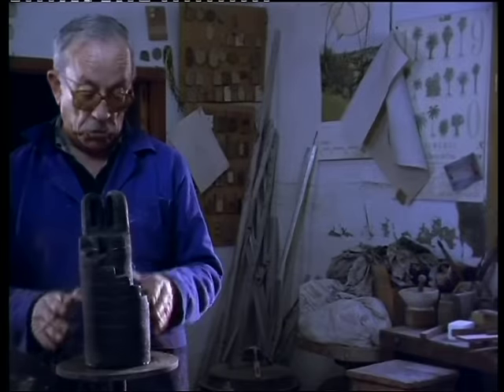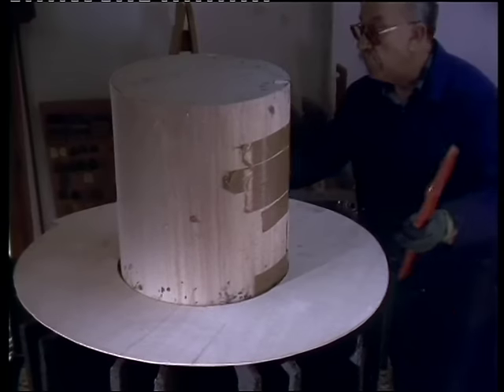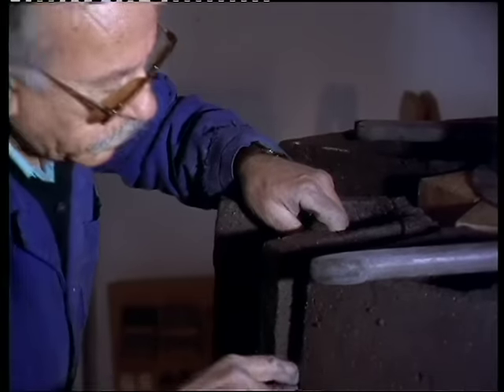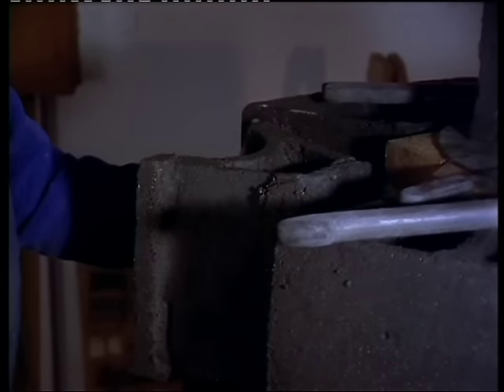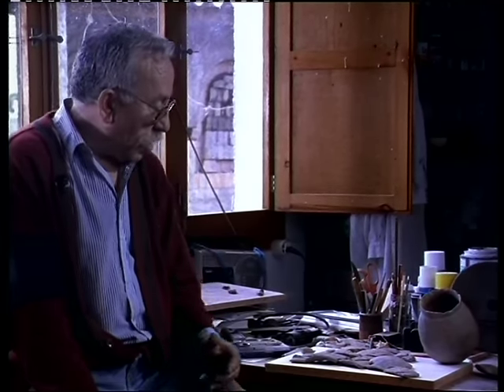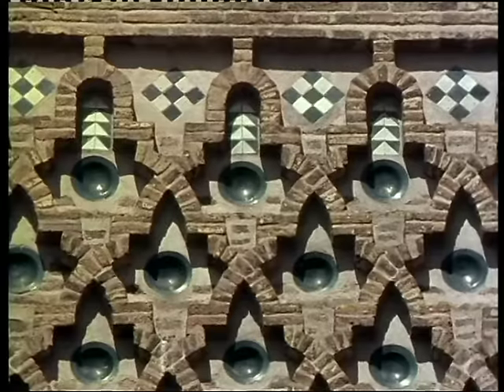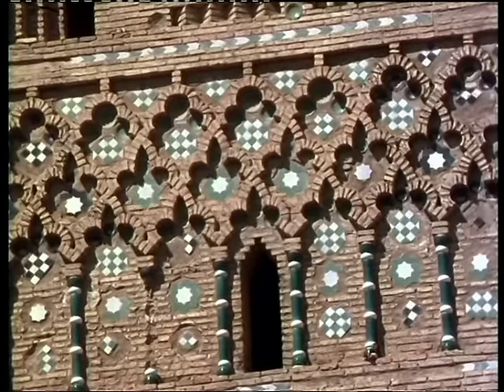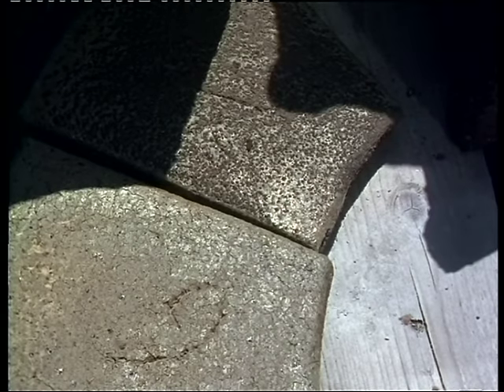Documentary of ceramic artist Arcadi Blasco (English version)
Documentary about the construction of a ceramic sculpture by the artist and painter Arcadi Blasco from Muchamiel, Alicante, Spain. 1997
(Dubbed to English) Official Selection Montpellier First International Ceramic Film Festival 1998, France.
Director and Producer Javier Diez
Photography by Javier Quintanilla
Edited by Alvaro Olavarria